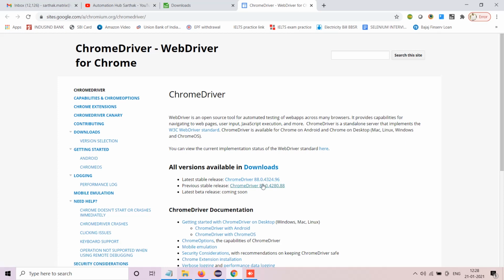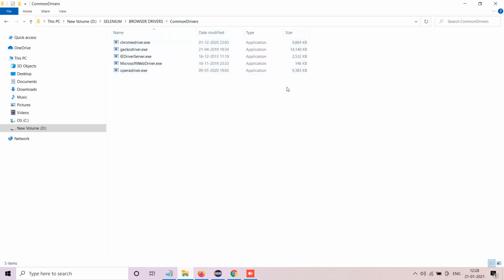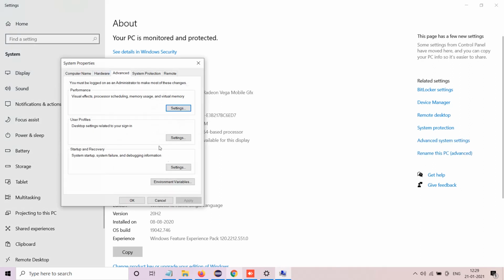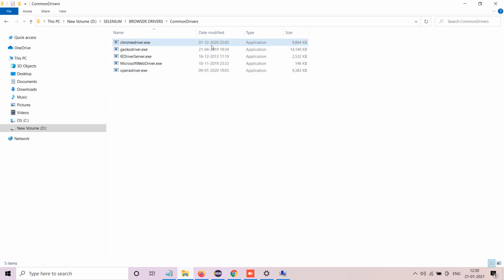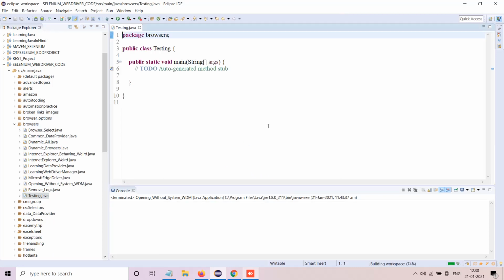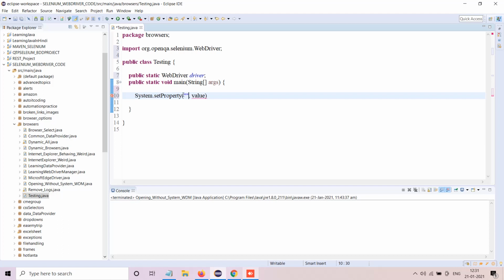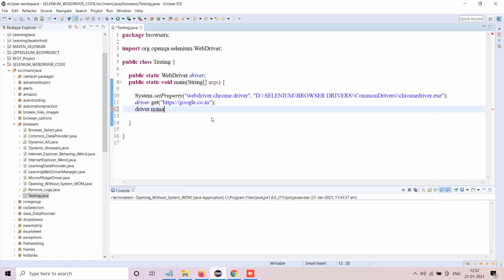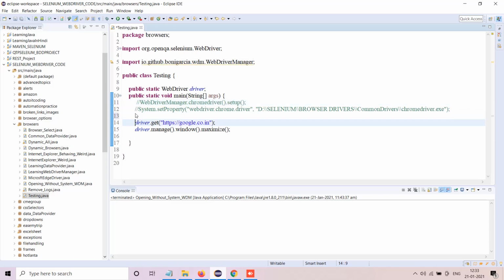How to open Browsers without using System.setProperty or WebDriverManager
Open Browsers in Selenium without using System.setProperty or WebDriverManager